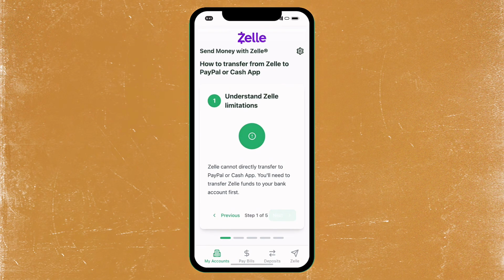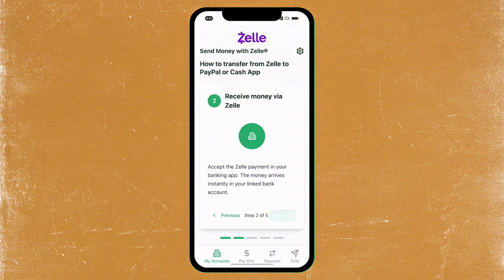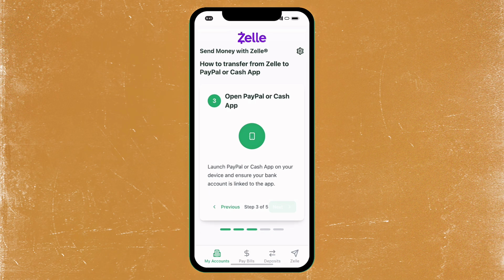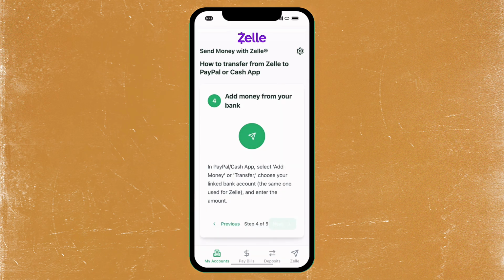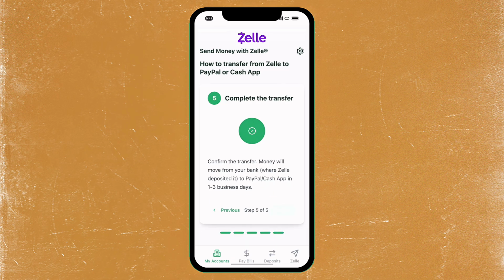How to Transfer Money from Zelle to PayPal or Cash App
How to Transfer Money from Zelle to PayPal or Cash App (Step-by-Step Guide)

In this video, I’ll show you how to move money from Zelle to PayPal or Cash App. Since Zelle doesn’t directly connect to either platform, the transfer has to go through a linked bank account. I’ll walk you through the exact steps so you can send your money safely and avoid delays.

You’ll learn how to receive funds through Zelle, how to move that money into your bank, and then how to add it to PayPal or Cash App. I’ll also explain common issues like pending transfers, bank processing times, and what to check if the balance doesn’t appear right away.

This guide is useful for anyone using Zelle to receive payments and then needing to use that same money inside PayPal or Cash App for purchases, sending funds, or transfers.